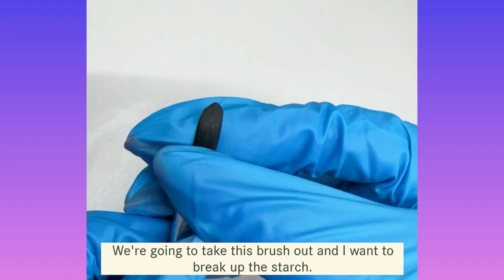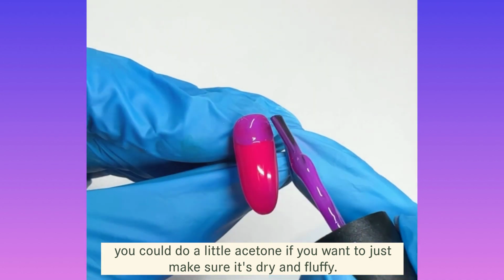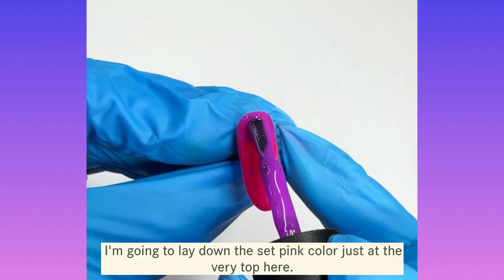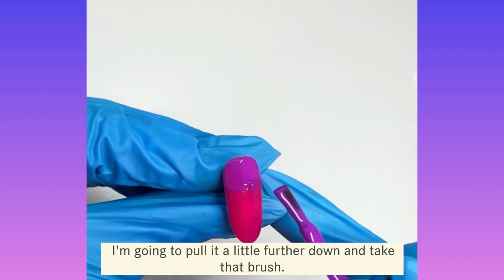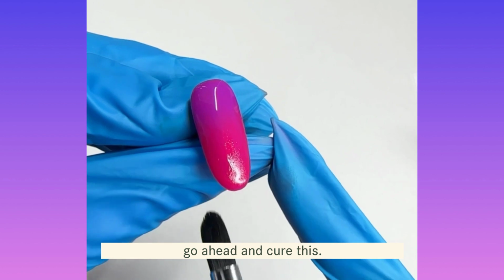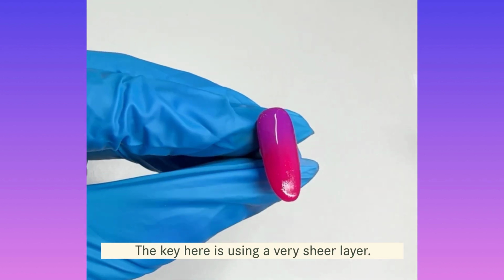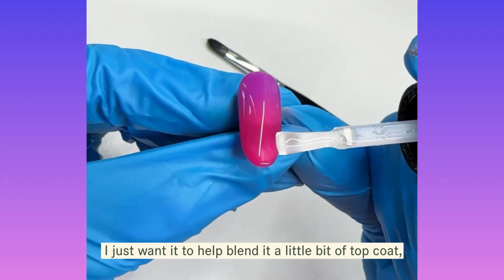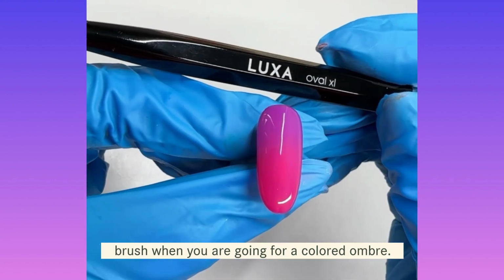Dry Ombre with Gel Polish featuring Luxa XL Oval brush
There's so much to see here. So, take your time look around, & explore.

Either way, I work hard to not only share what I truly love, but gather DISCOUNTS wherever possible for YOU too!

Questions about specific products or about nails in general? Drop them below!

"Pro Brush Oval XL"
"LUXA shine - No Wipe Gel Top Coat"
"Slap Yo Momma Pink"
"Just Because"
"Ever After" (for the 'blending layer')